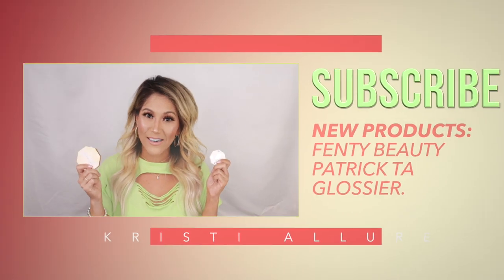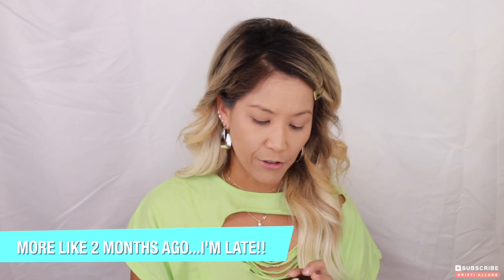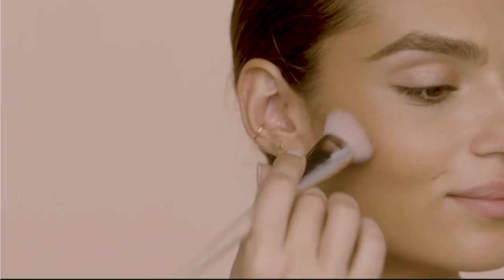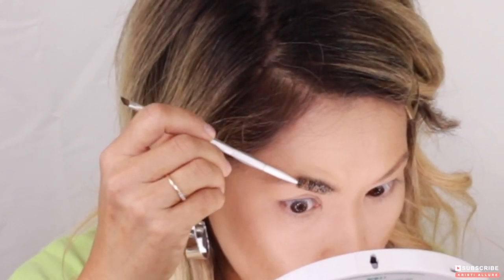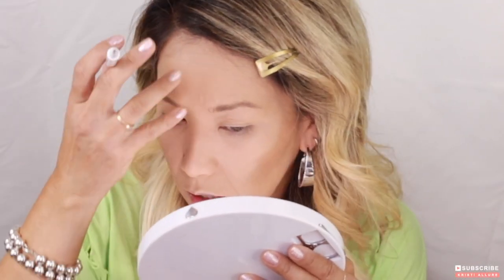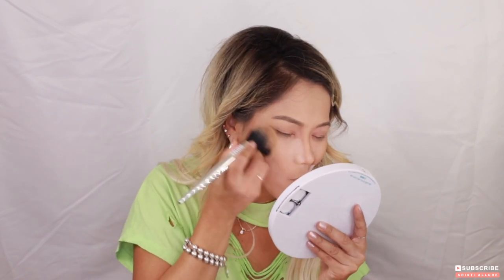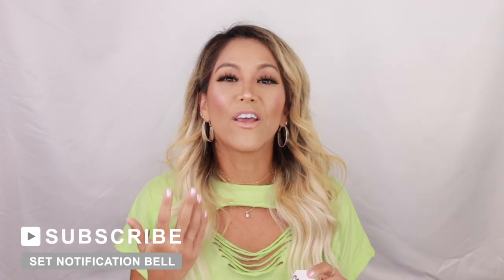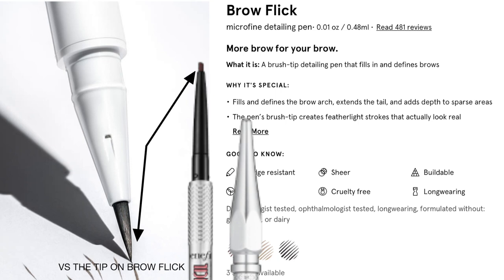FENTY BEAUTY CHEEKS OUT CREAM BLUSH & BRONZER | PATRICK TA MAJOR BROW WAX | NEW MAKEUP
Today we have new makeup to play with! Two new products from @fentybeauty and some brow products by Patrick Ta and @Glossier 😍

About my Skin-type:
            ~ 42 years old with
            ~ Sensitive Skin (prone to adult hormonal breakouts)
            ~ Typically my skin is Normal to Dry (depends on the season)

You can easily bookmark them for easy access when you are ready to purchase or replenish your makeup stash. Fyi…there’s no extra cost to you but as an influencer it gives me credit. Thank you so much! 😘

SAKS FIFTH AVE

SIGMA BEAUTY

FENTY BEAUTY

SMASHBOX COSEMTICS

MAKEUP FOREVER

HOURGLASS COSMETICS

PAT MCGRATH LABS

ARMANI BEAUTY

HONEST BEAUTY

Enjoy and please remember to:
Click Notifications Bell 🔔

Thanks for all the love and support! Love ya guys!! 😘❣️

Lens: Sigma

FENTY BEAUTY CHEEKS OUT FREESTYLE CRÈME BRONZER IN TEDDY | $32
Fenty Beauty

FENTY BEAUTY CHEEKS OUT FREESTYLE CREAM BLUSH IN STRAWBERRY DRIP| $20
Fenty Beauty

FENTY BEAUTY SUN STALK’R INSTANT WARMTH BRONZER | $30
My Color: CARAMEL CUTIE (8 SHADES AVAILABLE)
Fenty Beauty

FENTY BEAUTY LIL’ BRONZE DUO (CARAMEL CUTIE & SINAMON) | $24

FENTY PRO FILT’R INSTANT RETOUCH SETTING POWDER IN BUTTER $32
Fenty Beauty Mini
Fenty Beauty Regular

PATRICK TA MAJOR BROW SHAPING WAX $22

PATRICK TA MAJOR BROW DUAL ENDED BROW BRUSH | $18

GLOSSIER BROW FLICK | $18
My Color:  BROWN

GLOSSIER BOY BROW + BROW FLICK | $30

ARCHES & HALO MICRO DEFINING BROW PENCIL| $12.99
My Color: NEUTRAL BROWN

SIGMA F50 DUO FIBRE BRUSH | $25
Sigma Beauty

HOURGLASS AMBIENT METALLIC STROBE LIGHTNING PALETTE $64